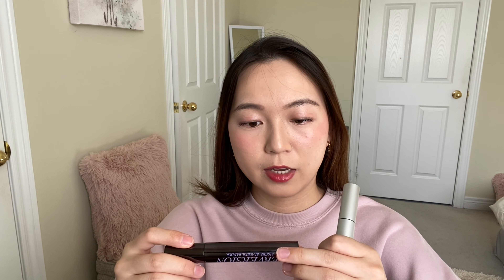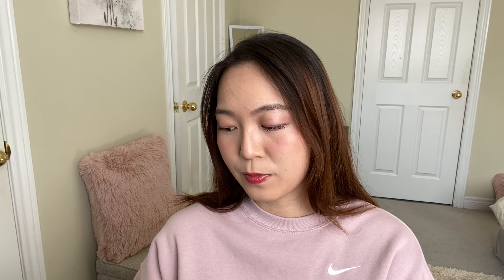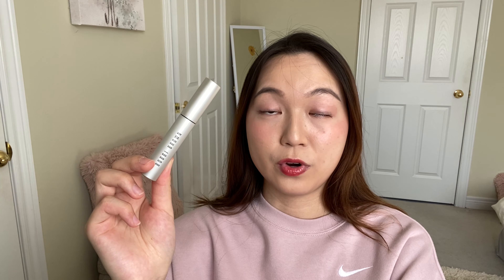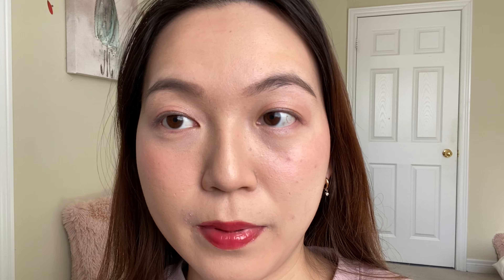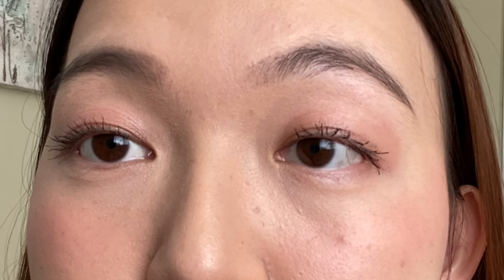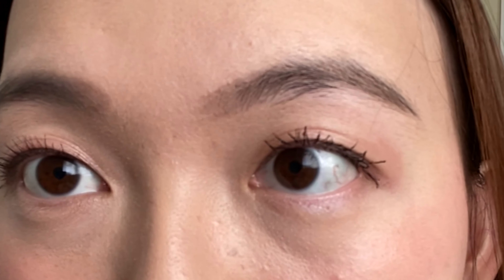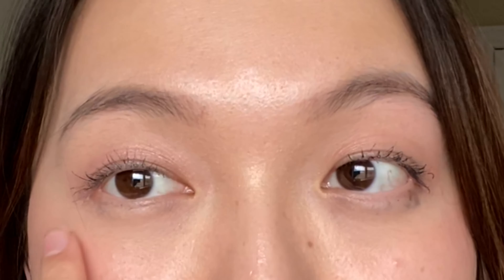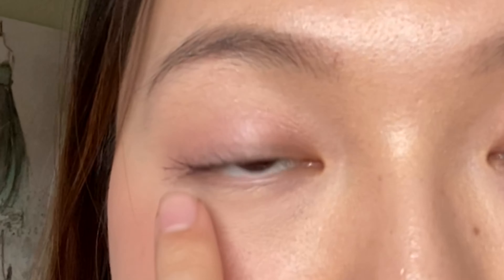WHICH VOLUMIZING & SMUDGE-FREE Mascara IS BETTER? Urban Decay Perversion vs. Bobbi Brown Smokey Eye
Here’s a mascara showdown between Bobbi Brown’s Smokey Eye Mascara and Urban Decay’s Perversion Mascara.

Lash Paradise (waterproof version)

Lash Paradise

Urban Decay Perversion

Urban Decay Perversion (mini)